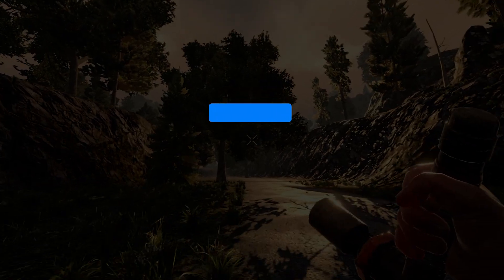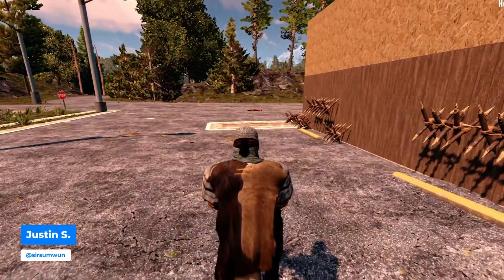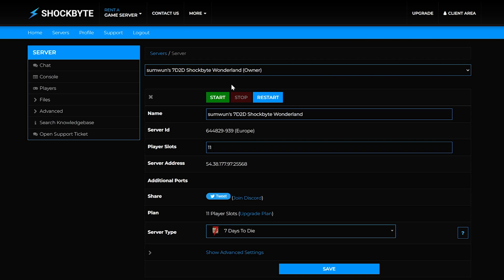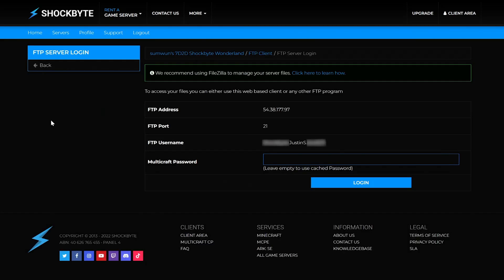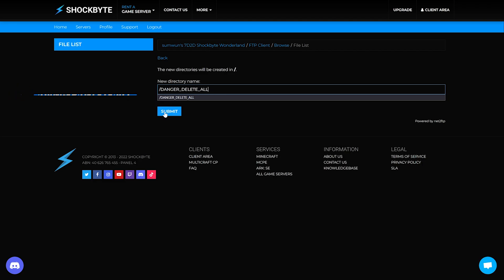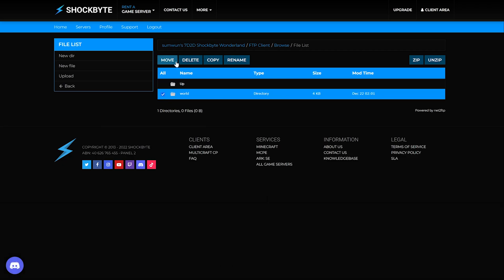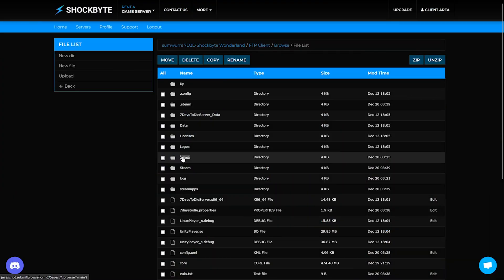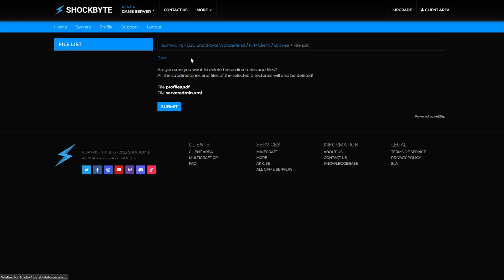How To Reset Your 7 Days To Die Server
🎵 Amaransu - Eidunn

00:00 - Intro
00:14 - FTP File Access
01:08 - Resetting Other Server Properties
01:21 - Outro